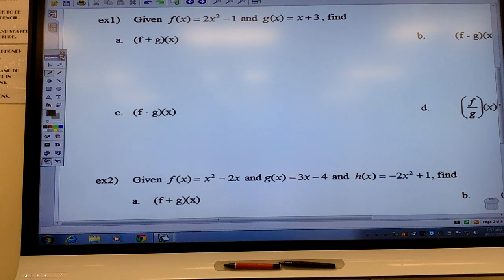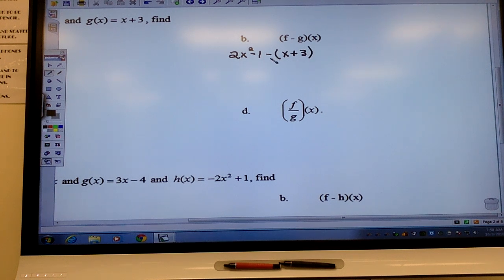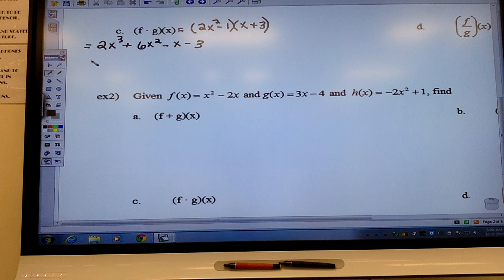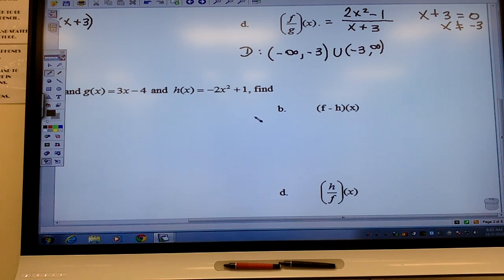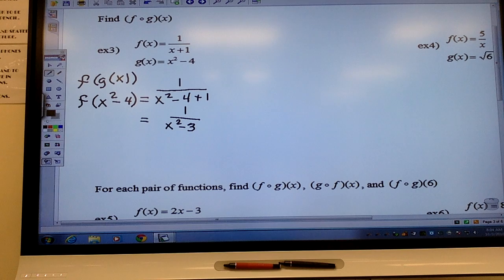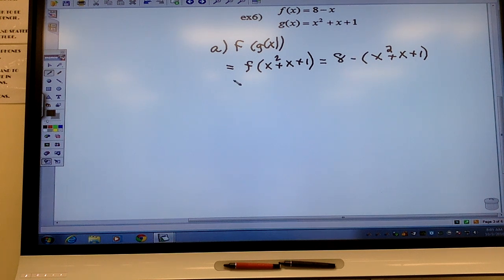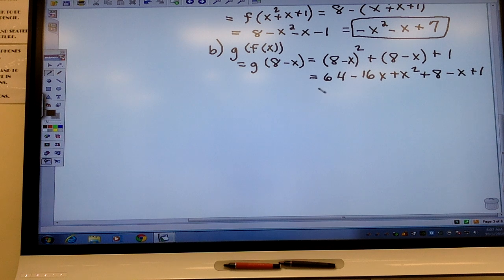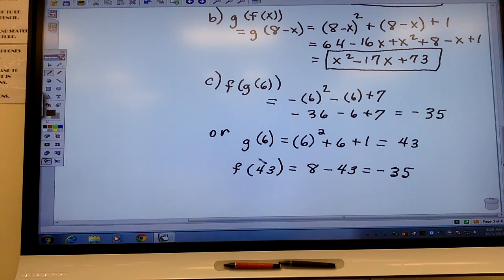1 6 cat video notes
Notes on how to combine functions